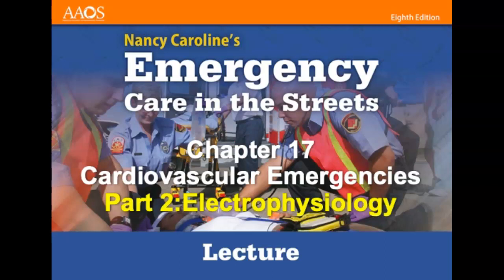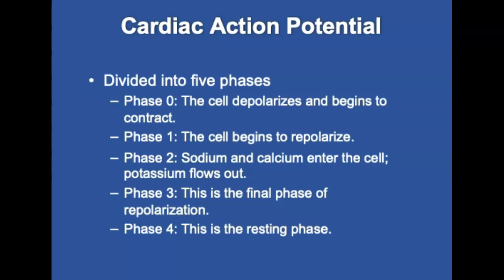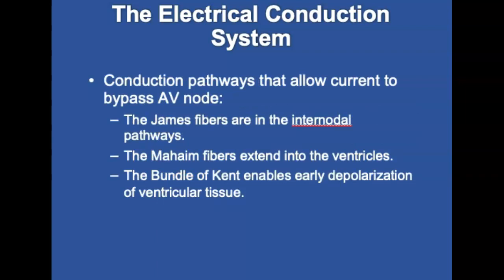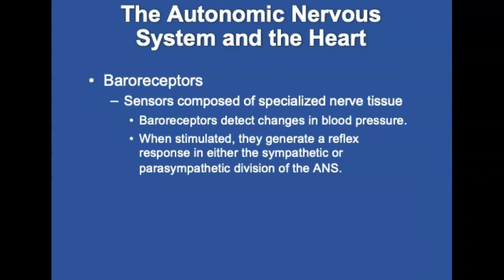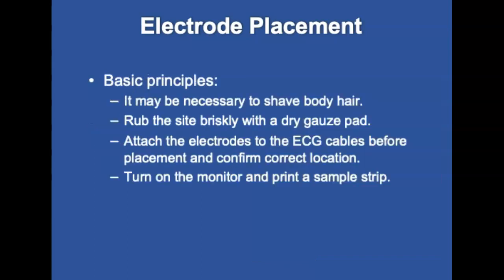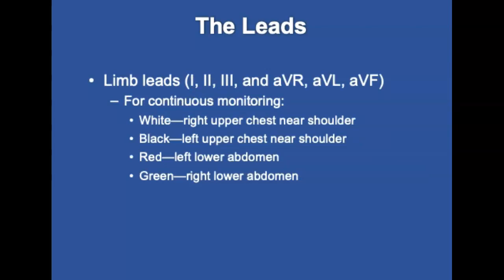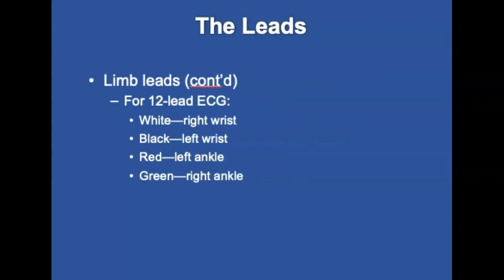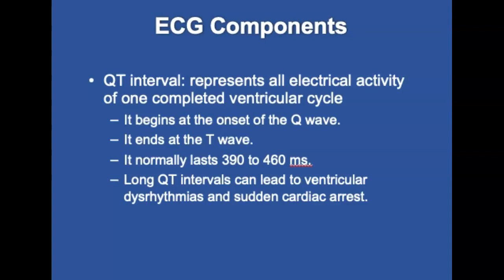Chapter 17, Cardiovascular Emergencies, Part two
Upon completion of this chapter and related course assignments, students will be able to describe the anatomy and physiology of the cardiovascular system as well as discuss epidemiological and pathophysiological conditions that impact this system. Students will be able to apply various patient presentations, integrate assessment findings, formulate a field impression, and implement a comprehensive treatment plan for management of these conditions involving the cardiovascular system. They will be able to recognize signs and symptoms of common cardiovascular conditions and disorders, demonstrate relevant assessment techniques for cardiac function, perform diagnostic testing of cardiac status, and manage patients using techniques and skills for cardiovascular emergencies. Students will be able to discuss pathophysiology, risk factors, and common medications that may be seen in the cardiovascular emergency patient. They will be able to safely perform interventions and treatments for patients having a cardiovascular emergency.

0:00 Introduction
0:09 Electrophysiology
2:09 Cardiac Action Potential
5:14 Refractory Periods
5:55 The Electrical Conduction System
10:38 The Autonomic Nervous System and the Heart
14:54 Causes of Cardiac Dysrhythmia
15:25 The Electrocardiogram
16:34 Electrode Placement
17:42 The Leads
25:12 ECG Concepts
26:11 ECG Paper
27:20 ECG Components